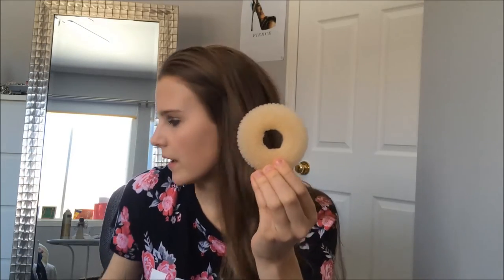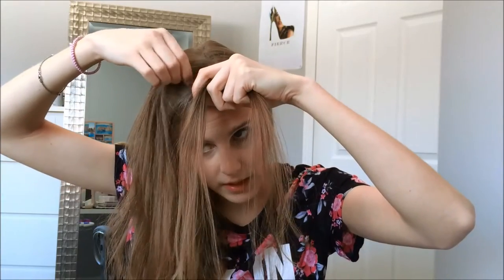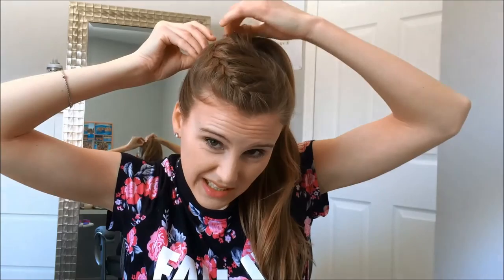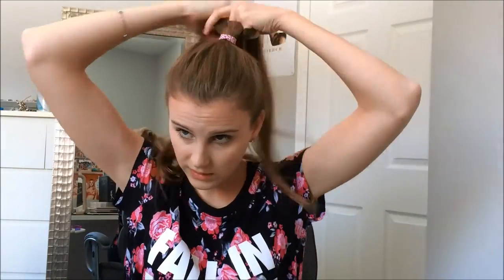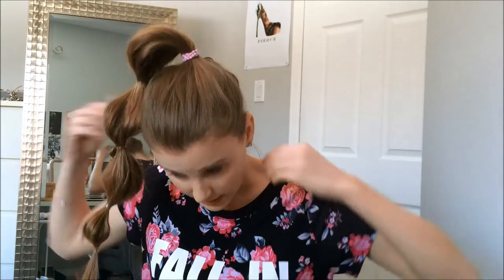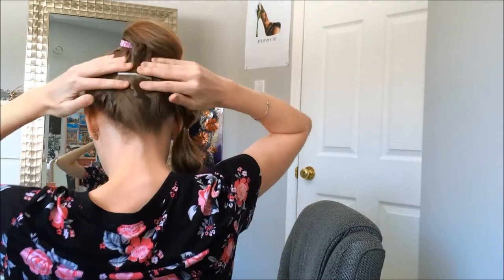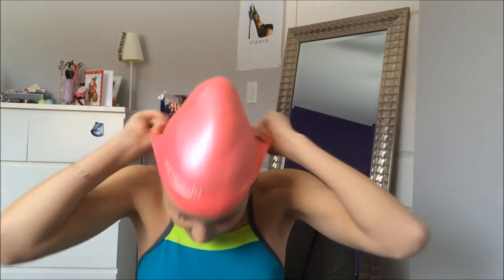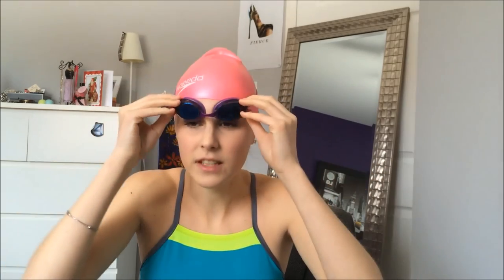Sports Hair Tutorial | LauBou22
This is my third video and my second hair tutorial!
I hope you enjoy and find these hairstyles useful and easy to do.

Outfits
"Fall In Love" floral top from H&M
"Tennis" top, black tank from lululemon
"Volleyball" Sports bra in lime green from lululemon
"Ballet" wrap around sweater in navy from H&M
"Snowboarding" hat, Neff in Maroon/burgundy from Empire
"Surfer" Billabong tank
"Swimmer" Speedo one-piece from AllAmericanSwim.com, Pink speedo bathing cap from AquaSport and speedo Vanquisher goggles in dark purple from AquaSport.

xoxo